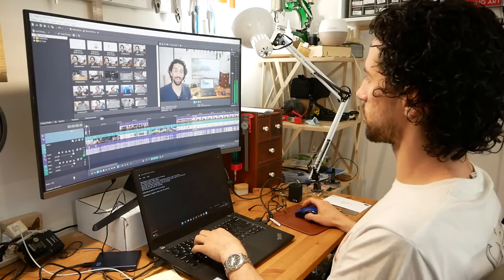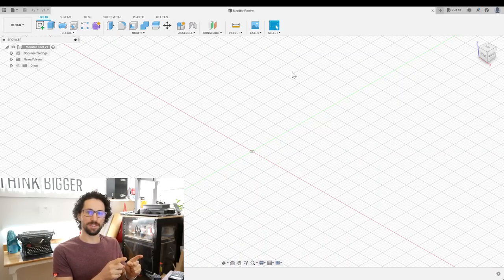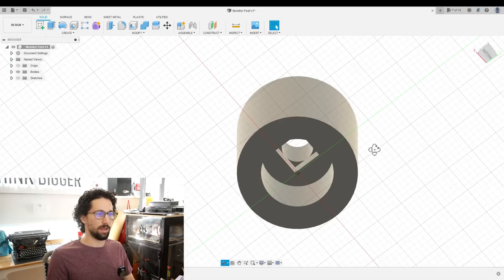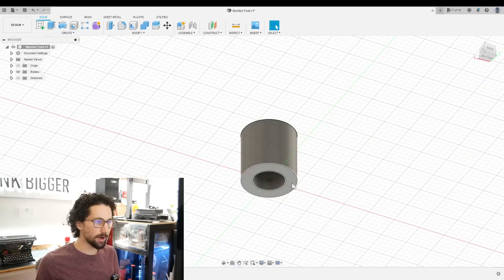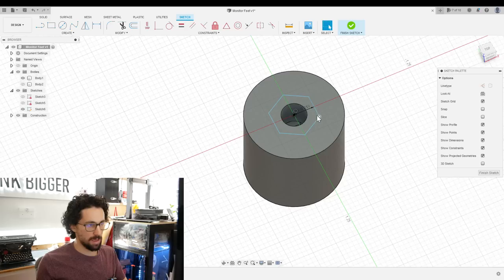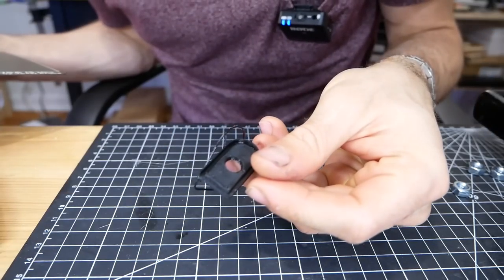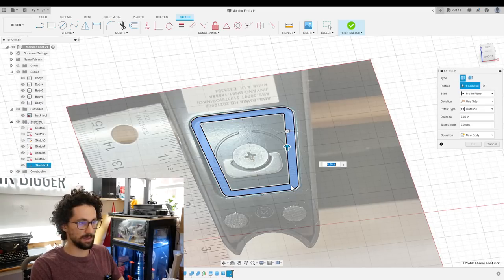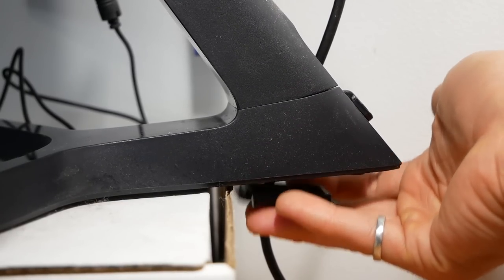Leveling Up My Computer Setup with 3D Printing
It's time to upgrade.

THINGS I USED IN THIS VIDEO:

Sunlu PETG
5 Minute Epoxy

OTHER TOOLS I LIKE TO USE: